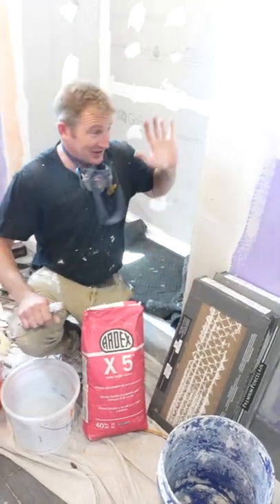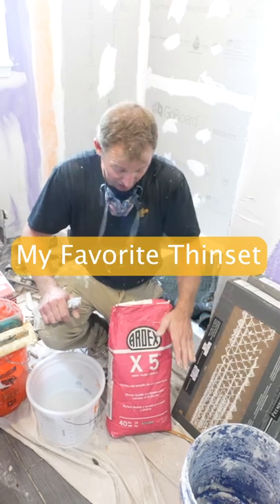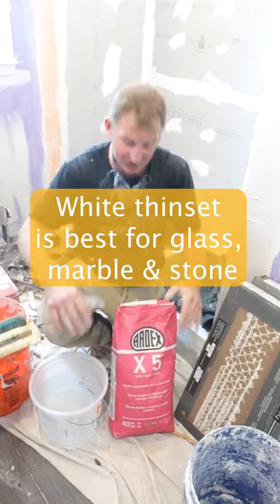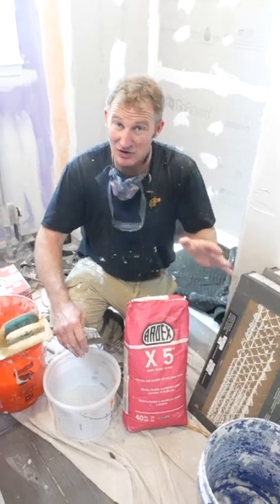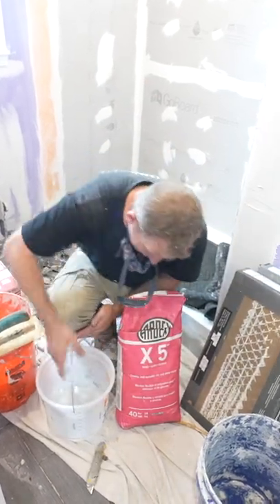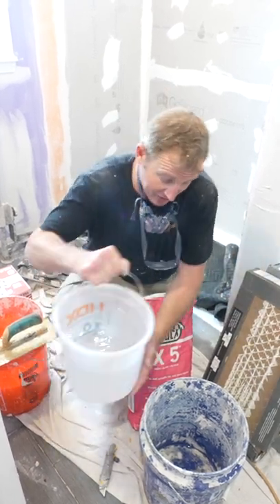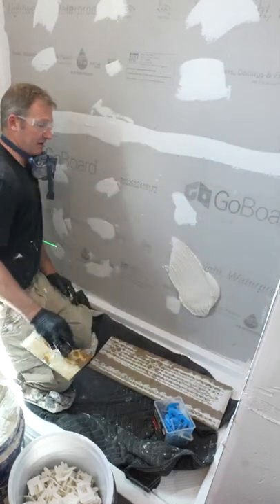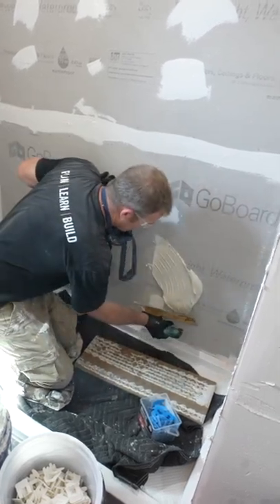My favorite thinset for tile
Ardex X5 is my favorite thinset 👍.  It is non-sagging, comes in a 40lb bag (easier to mix in a 5 gal bucket) & most of all it has a super long pot life. In my experience 3 hours minimum!

for more help with bathroom remodeling, check out one of my courses, I'll help guide you step by step 😊